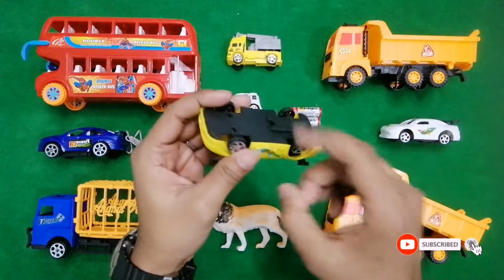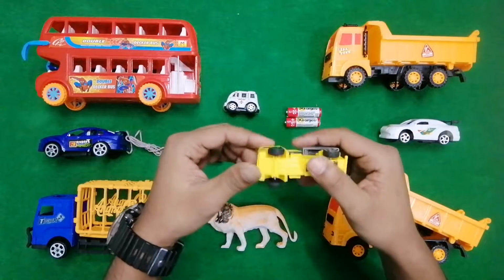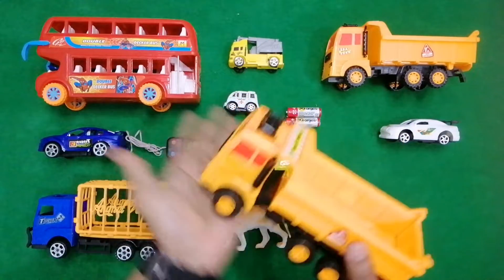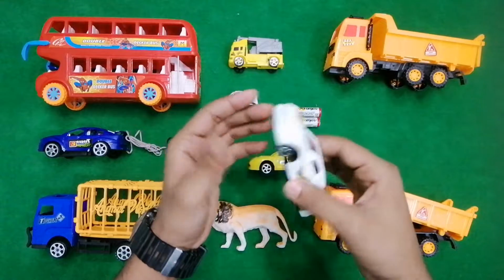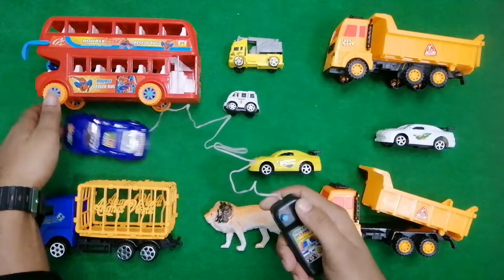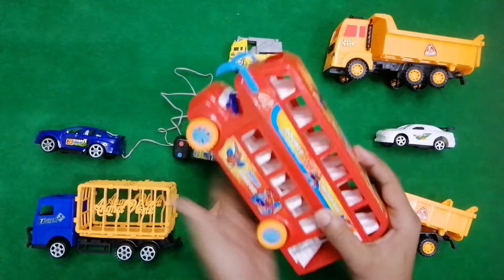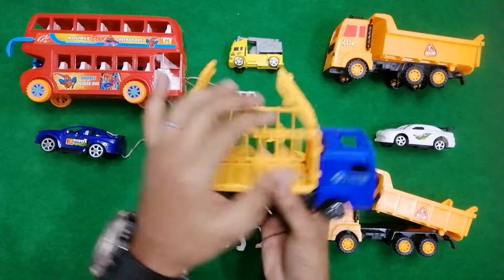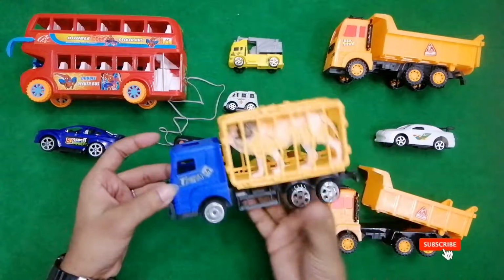Animal Carey Pickup Truck, lion, Ambulance, Dump Truck, Double Decker Bus, Racing Car, Crane Vehicle